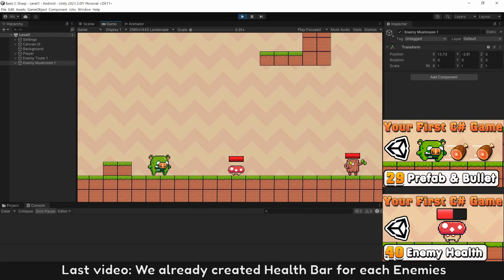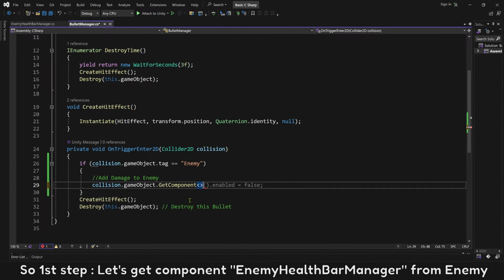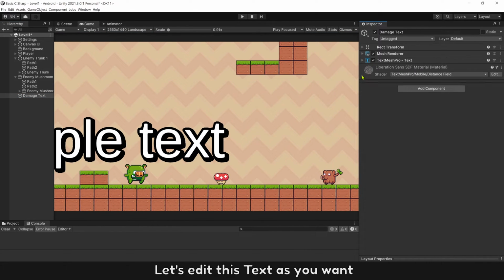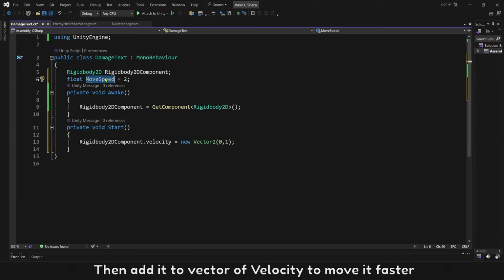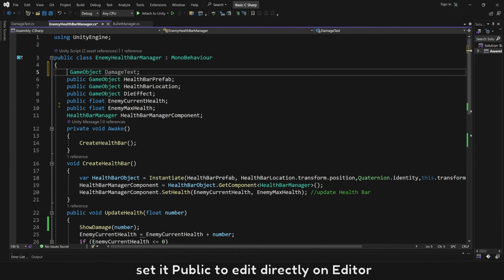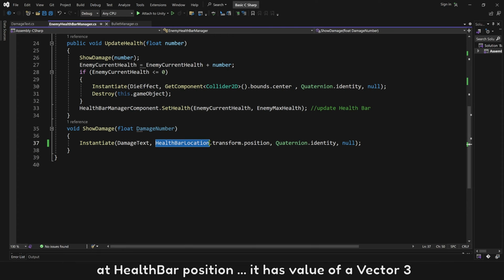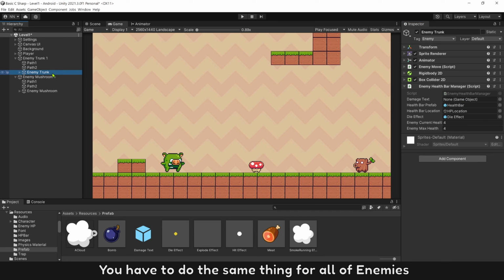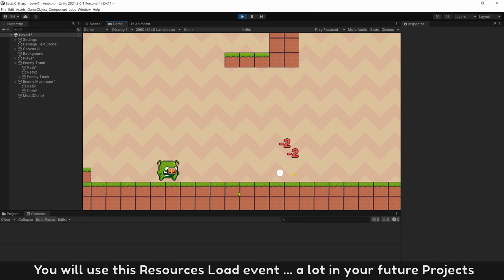Unity C# Basic :: Part 41 :: Damage Enemy when Bullet hits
This Video : How to add Damage on Enemy when Bullet hits
1. Bullet hits Enemy
2. Add Damage to Enemy
3. Create Text Damage
4. Text Fly Up
5. Create Text on Enemy
6. Move Text above Health Bar
7. Change number of Damage Text
8. Resources Load

Chapters
0:00 - Intro
0:29 - Bullet hits Enemy
1:20 - Add Damage to Enemy
3:21 - Create Text Damage
3:53 - Text Fly Up
6:05 - Create Text on Enemy
8:18 - Move Text above Health Bar
9:14 - Change number of Damage Text
10:26 - Resources Load